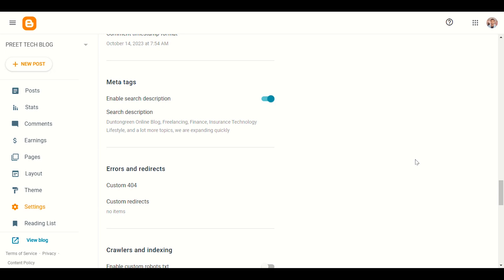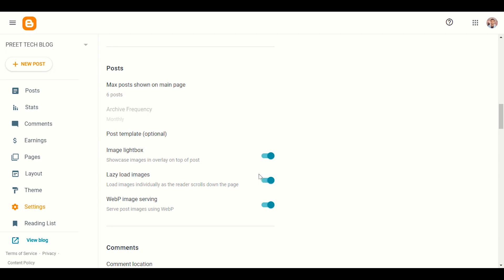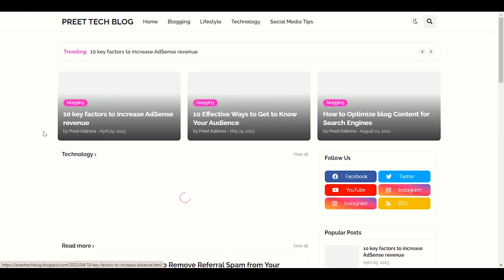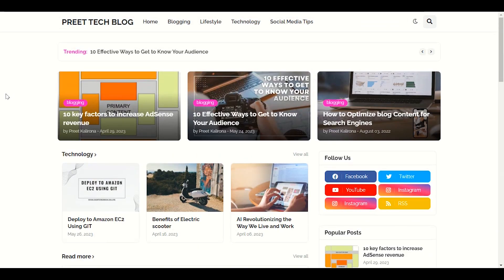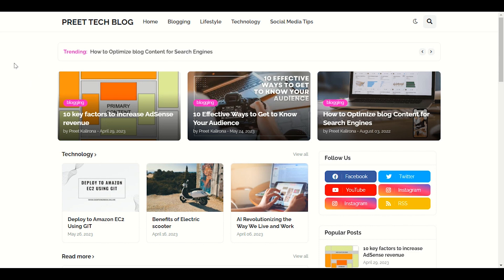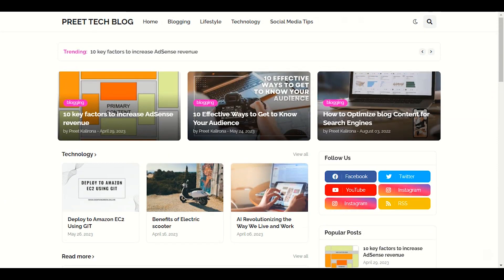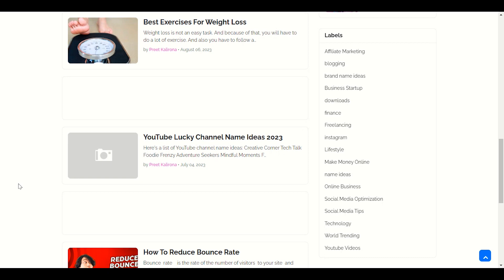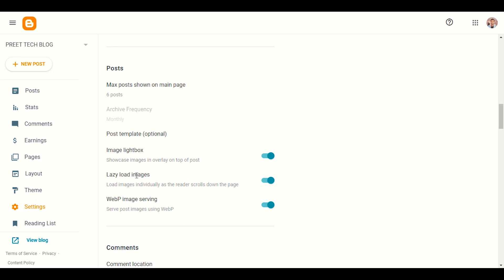Blogger New Update - WebP image serving and Lazy Load for Images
Blogger New Update 2023 will help you speedup your blog website with  WebP image serving and Lazy Load for Images
With just one click, Blogger (Blogspot) users can lazyload photos and deliver images in next-generation format (WEBP)

►Recommended services ►